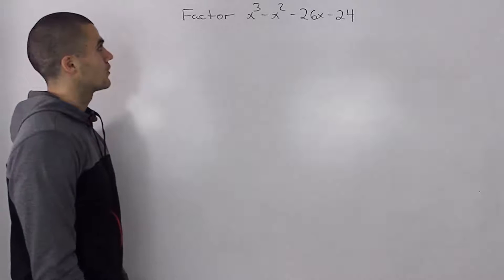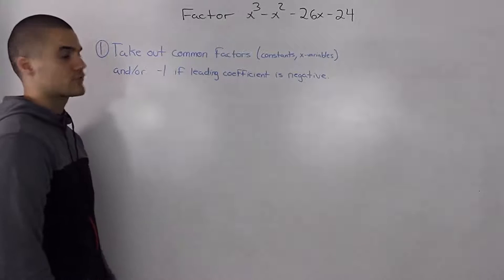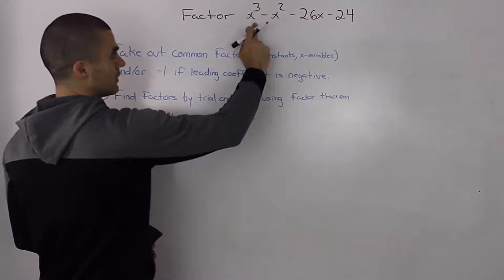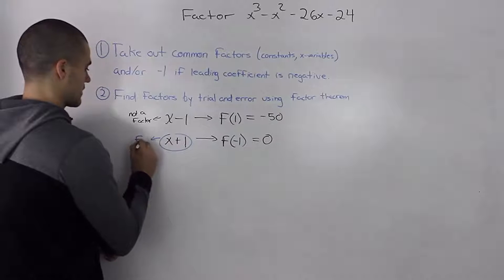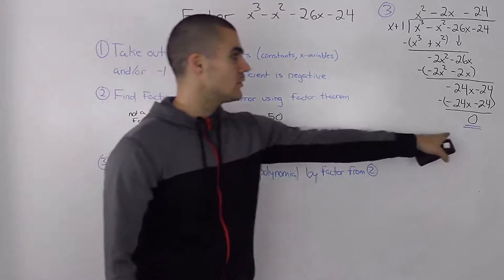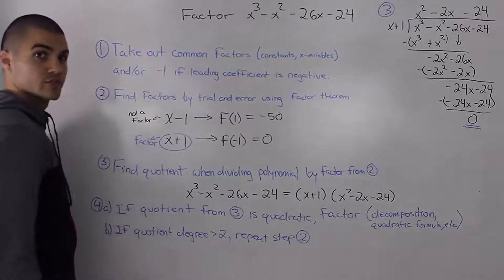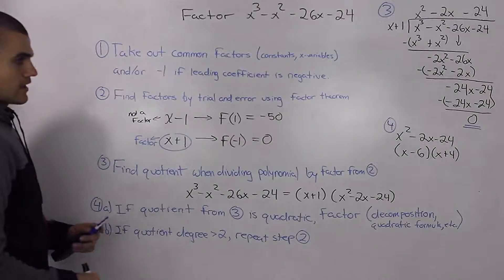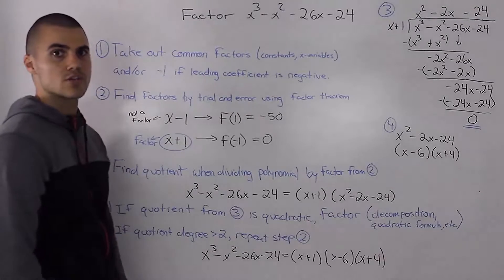MHF4U (3.6) - factoring polynomials example 1